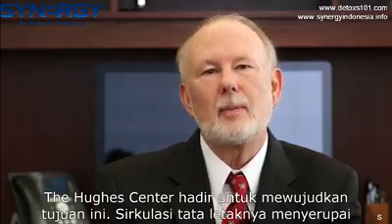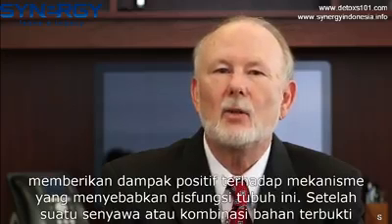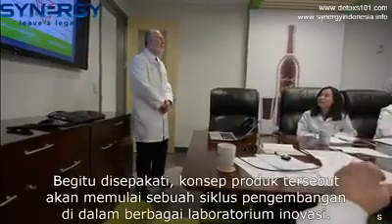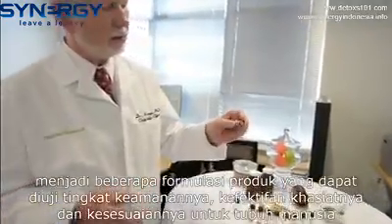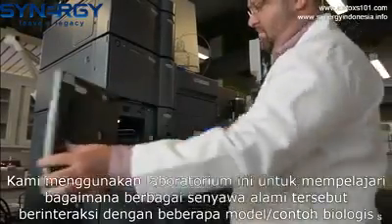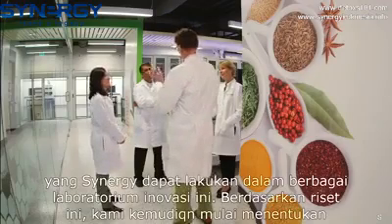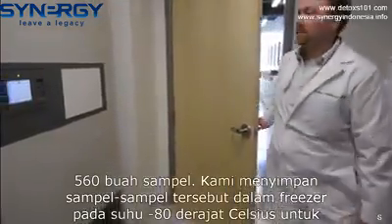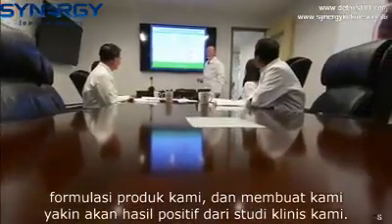SYNERGY WORLDWIDE PRODUK LAB. DR. MATTHEW